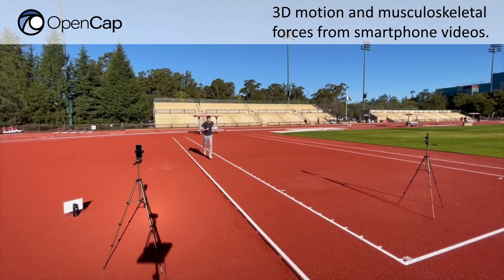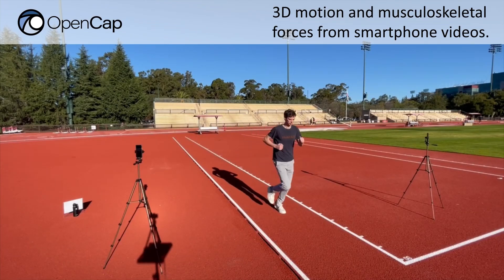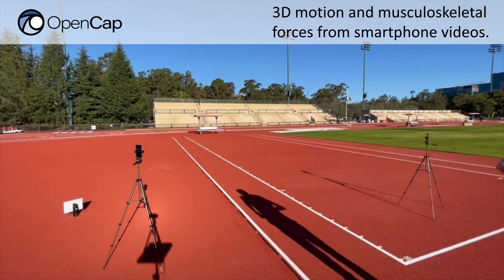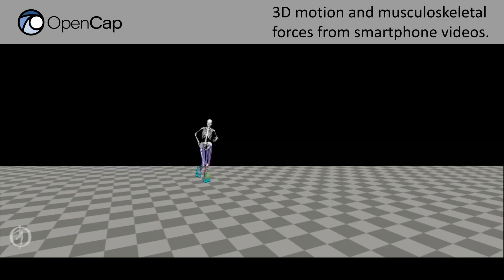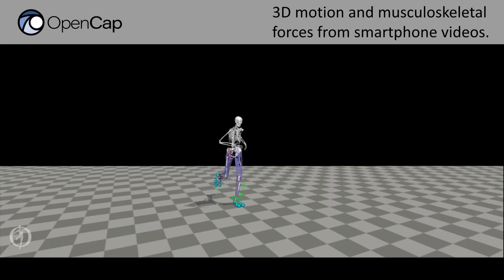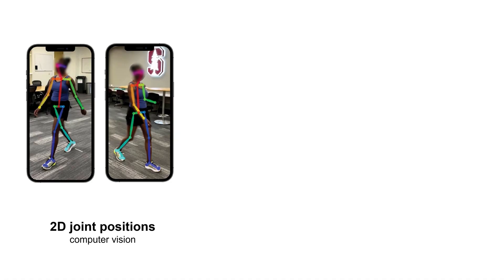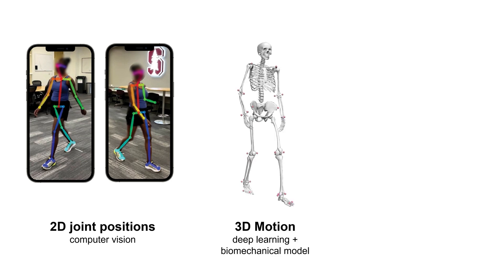OpenCap Video Abstract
This video describes the research paper associated with OpenCap.